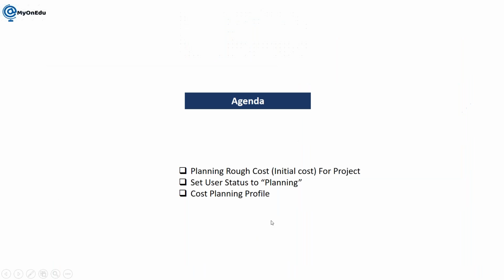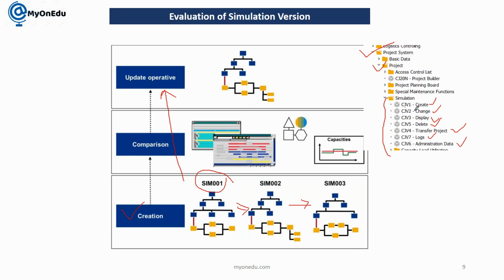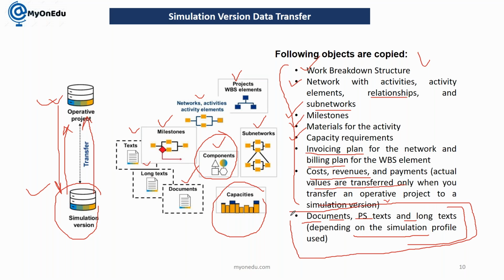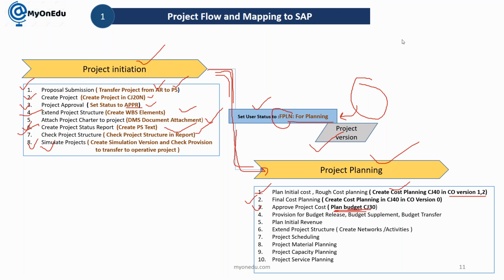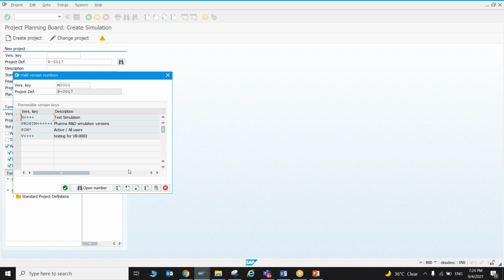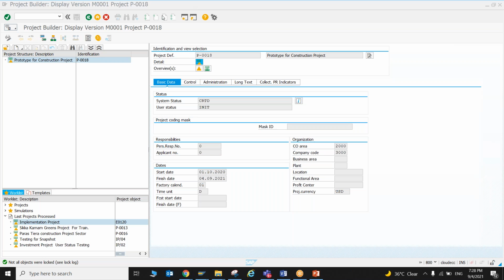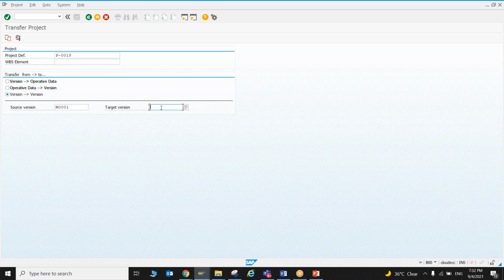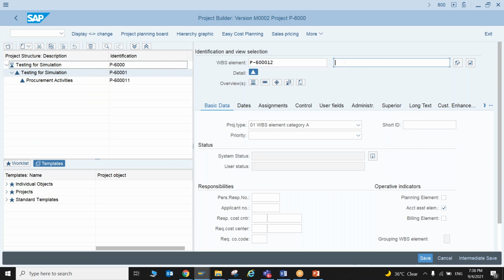SAP S4HANA Project System (PS) Training I Simulation Version in SAP PS I Rough Cut Cost Planning